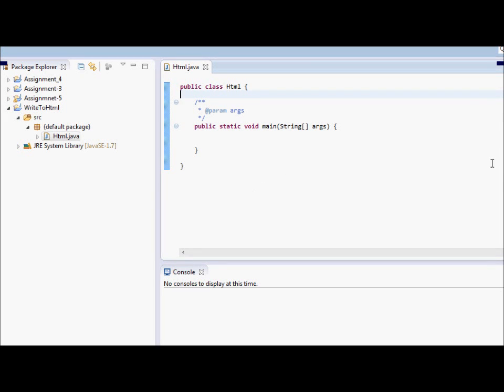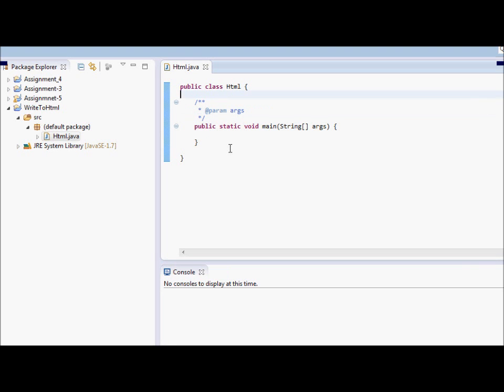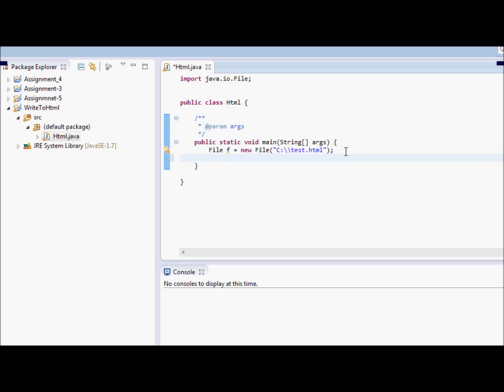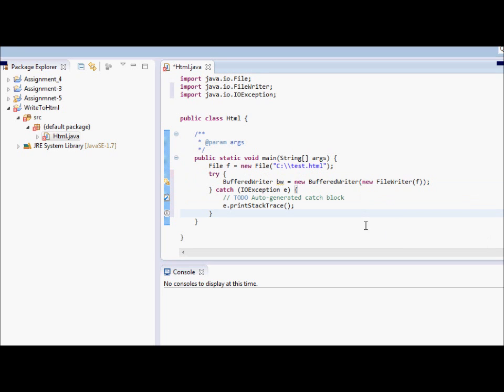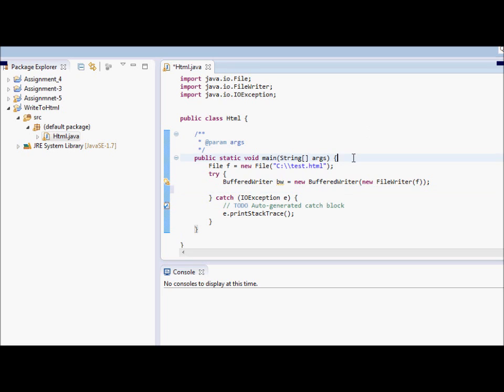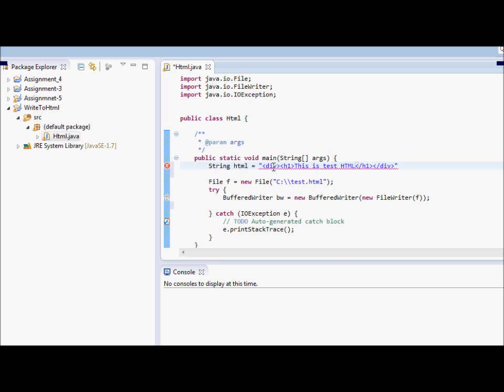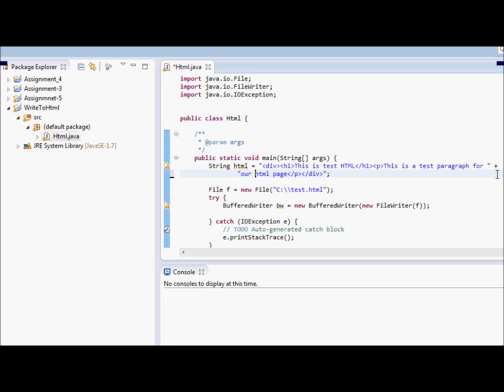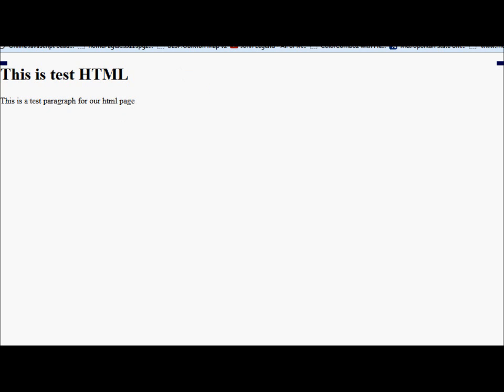Write HTML file in Java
How to write an HTML file in java using Eclipse. Sorry about the poor editing in this one.